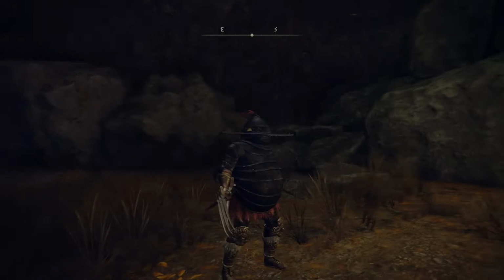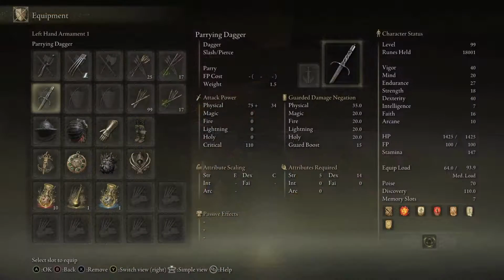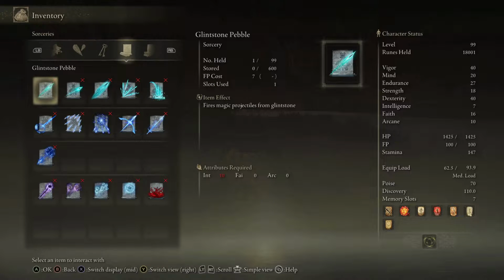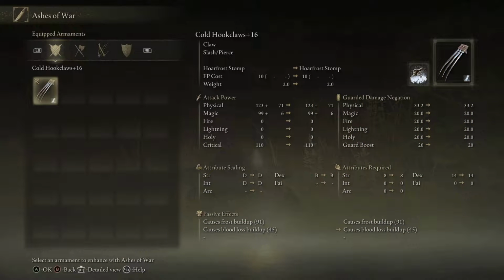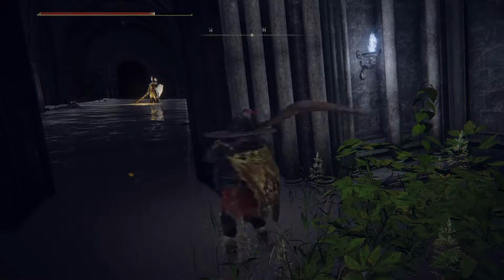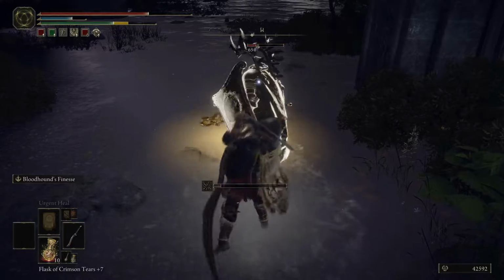elden ring 4 nooks and crannies Hoarfrost STOMP!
Hoarfrost stomp was nerfed in the first patch! Luckily I have steam offline.